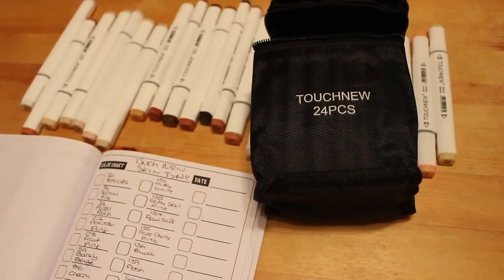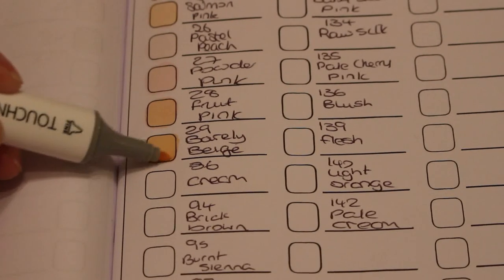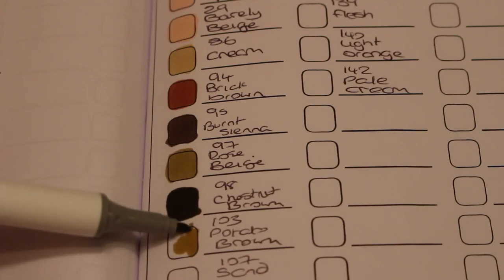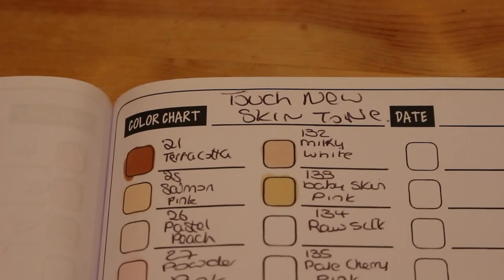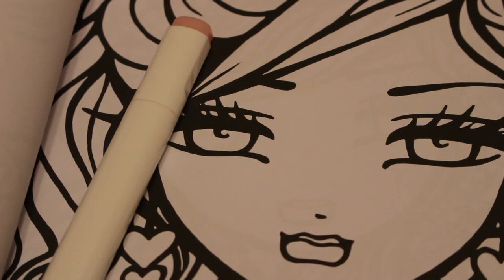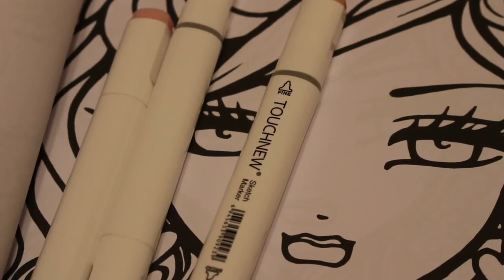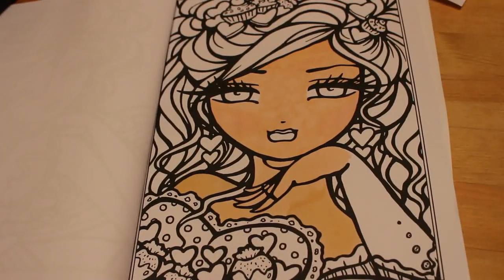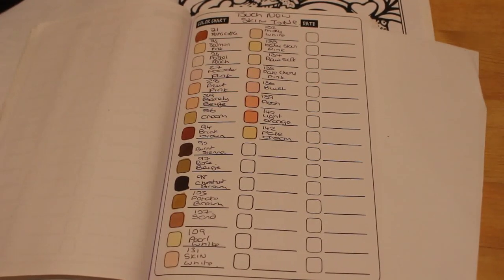Touch New Skin Tone Marker Set Swatching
Amazon US